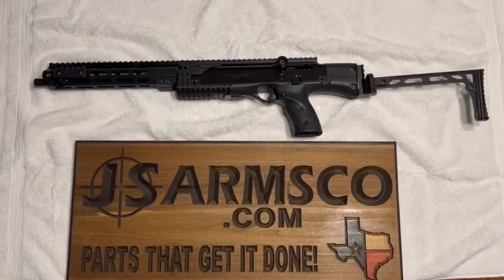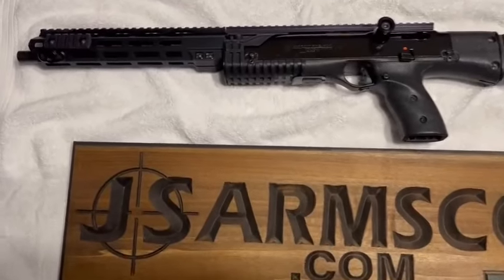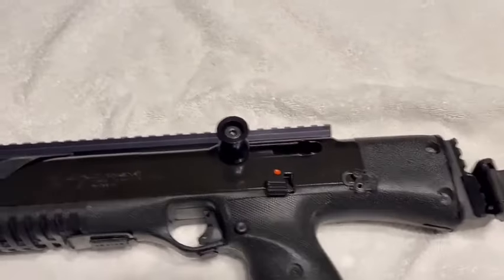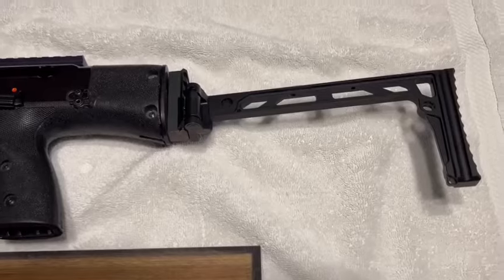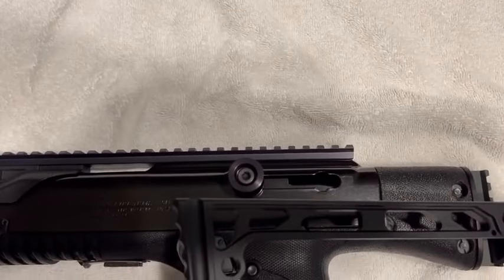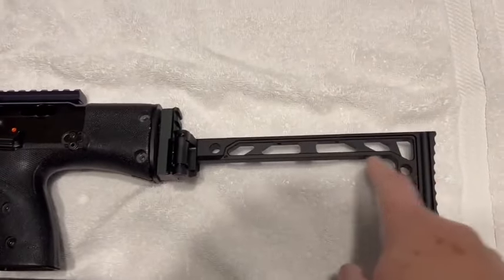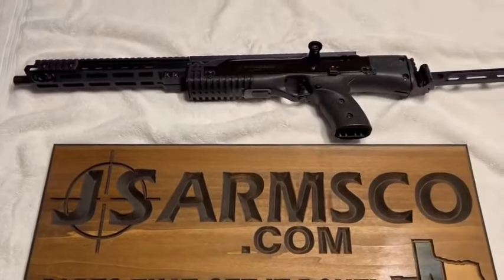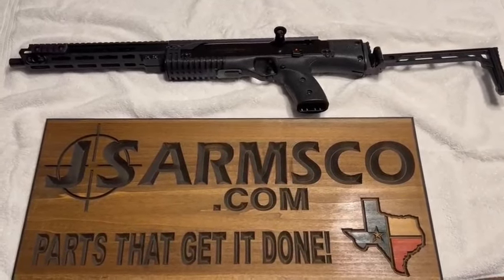Hi Point accessory carbine folder with AR MLOK fore end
You will need to buy the adapter and install it and purchase your own style of 1913 (picatinny) folder to install on it. In Stock now at JSARMSCO.com . We also have the AR buffer tube stock adapter and full kit with AR stock in stock. We also have the AR MLOK fore end kit in stock as seen in this video.